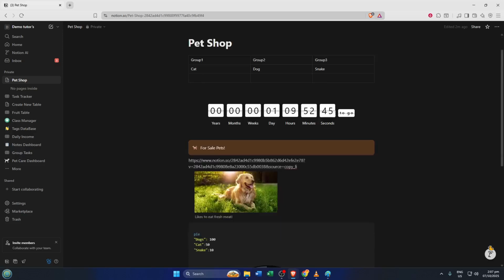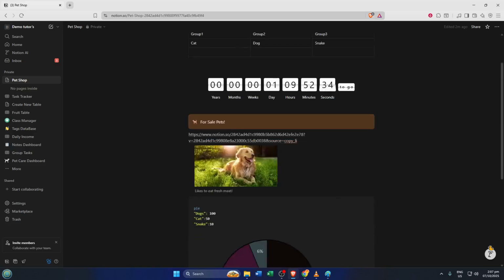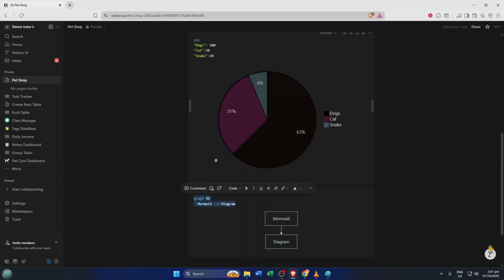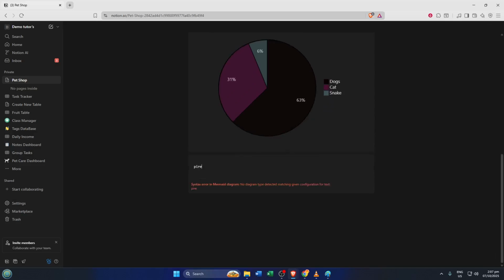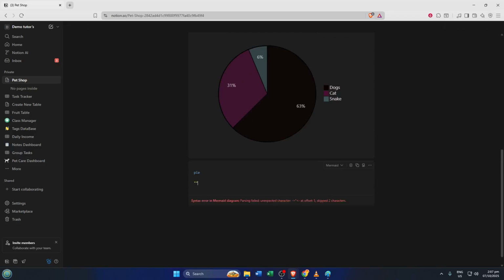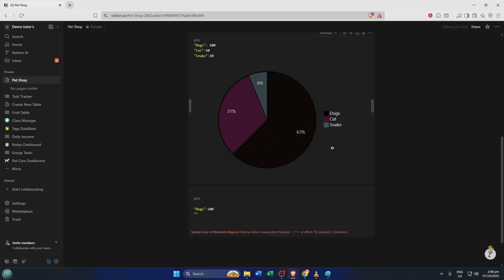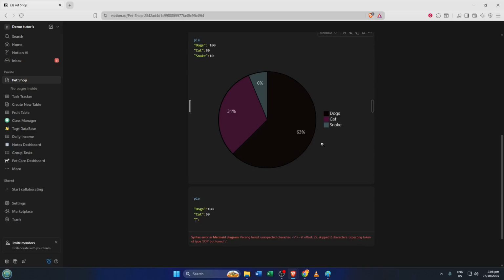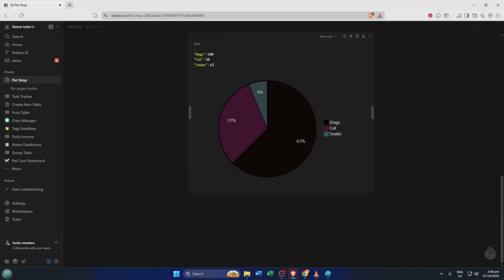How to Create a Pie Chart in Notion (Step-by-Step)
This clear, practical tutorial shows you how to create a pie chart in Notion. You’ll see the settings, tools, and steps that matter so you can complete the task without unnecessary guesswork. Notion menus can vary slightly by device, plan, and workspace configuration, so the walkthrough also explains what to look for if your screen appears different.

In this video, you'll learn how to:

✅ Plan the page, database, template, or block structure needed to create a pie chart in Notion